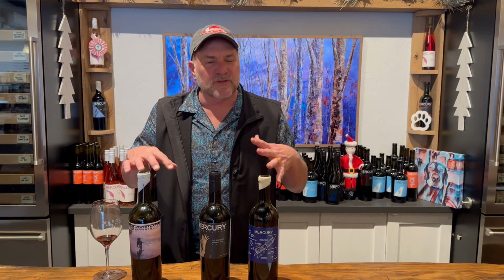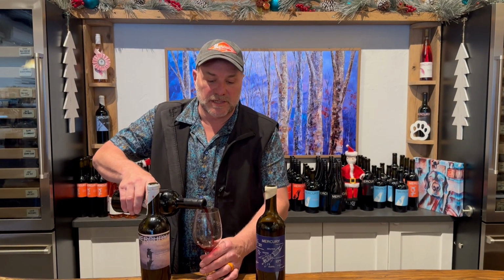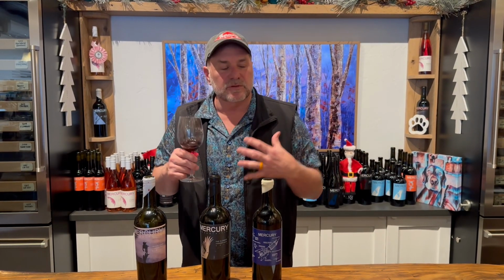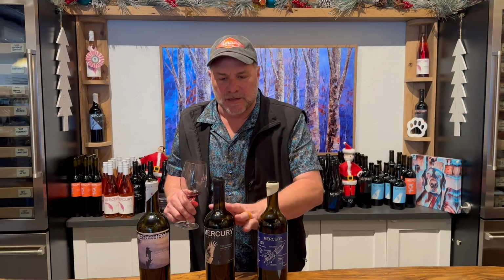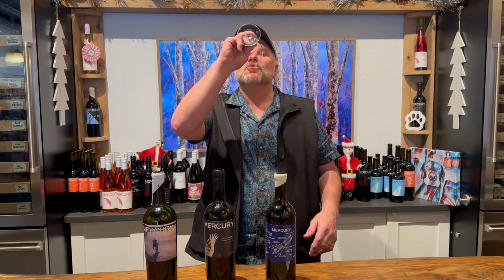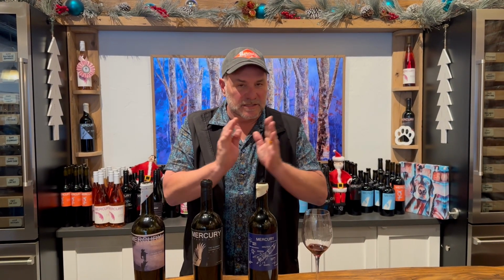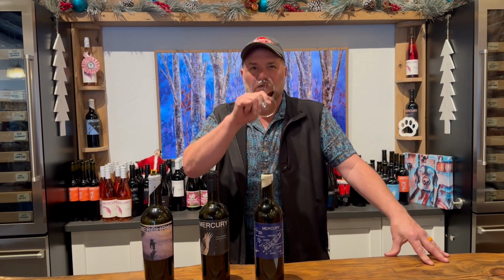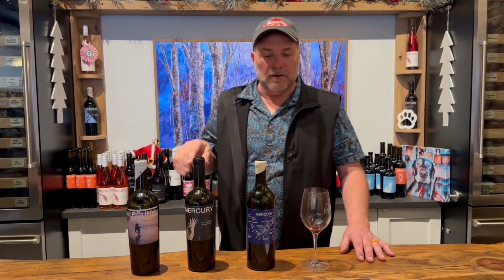Winemaker Brad talks past vintages of the Freddie Cuvée, Element & Rocket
Winemaker Brad Beard gives some notes on this year's special vintages on sale for the holiday!